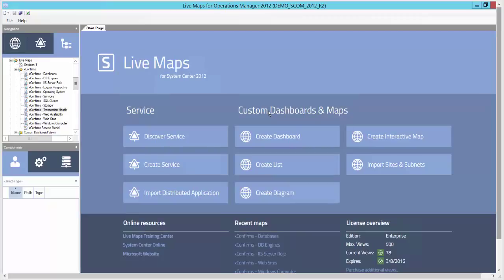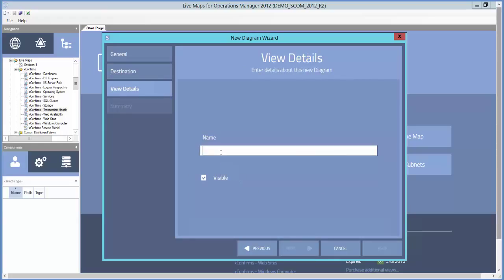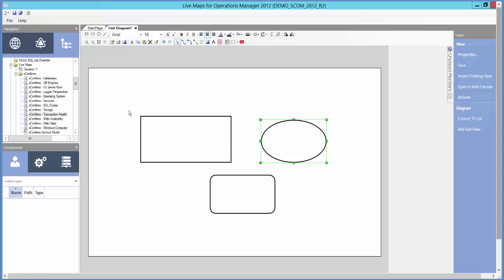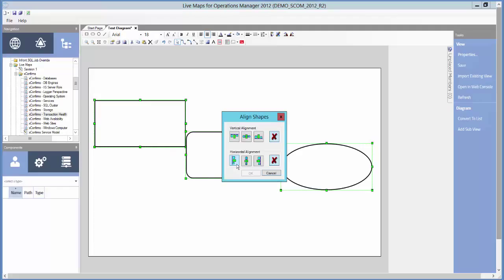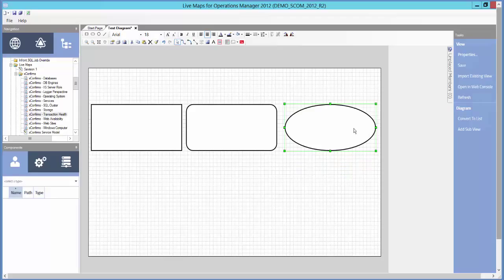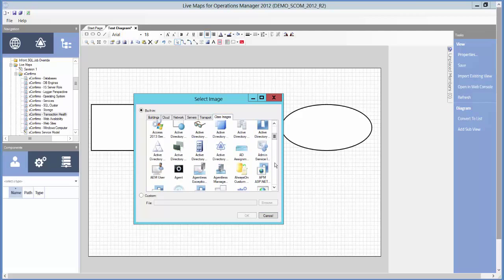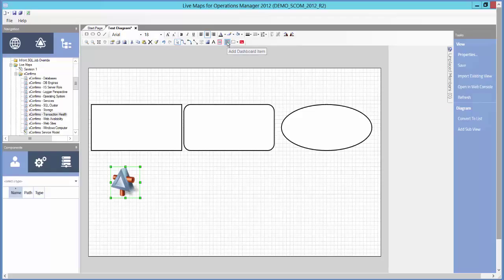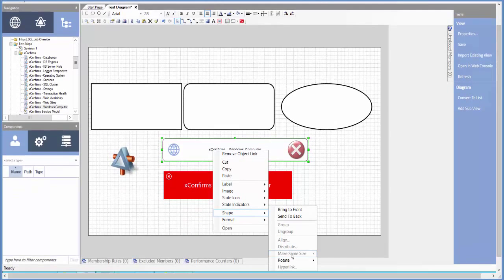Savision Live Maps Navigating the Authoring Console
a. Using Hotkeys
b. Making objects the same size
c. Aligning objects